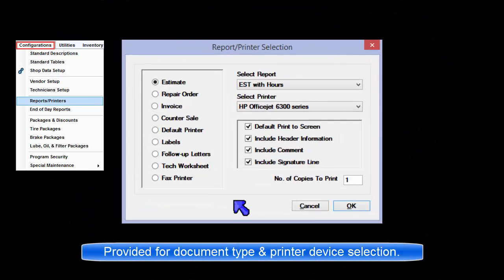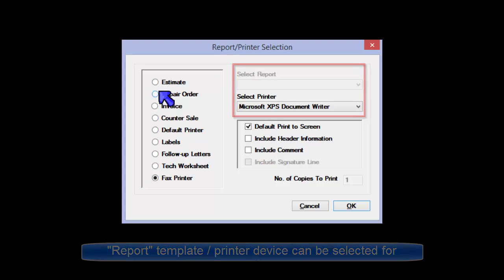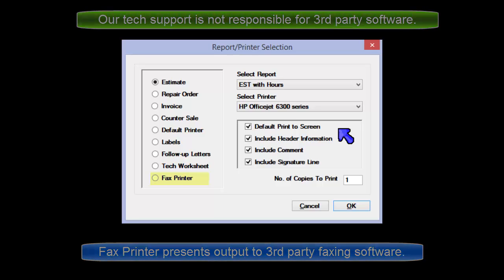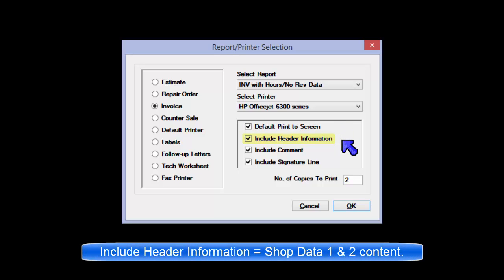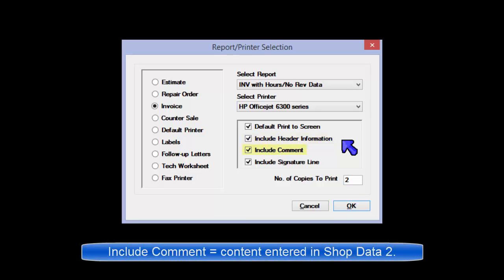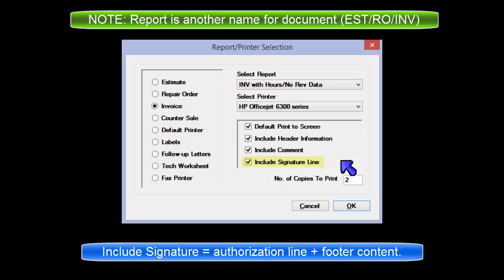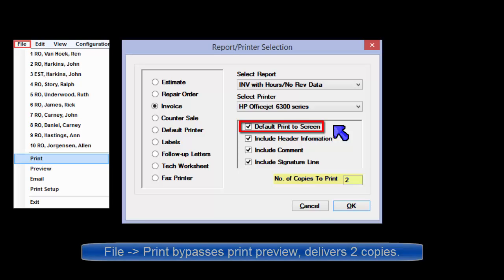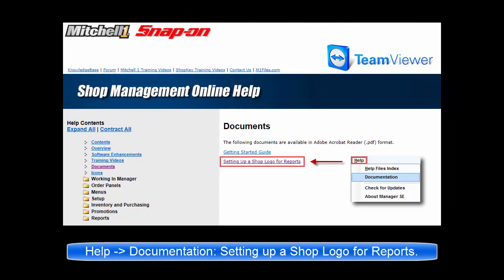ShopKey Mgmt SE - Configurations: Reports/Printers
Overview of settings for document types, printer devices, print preview and control of header / footer & shop logo option.